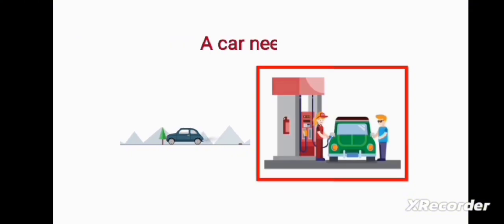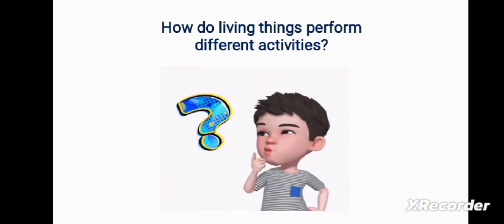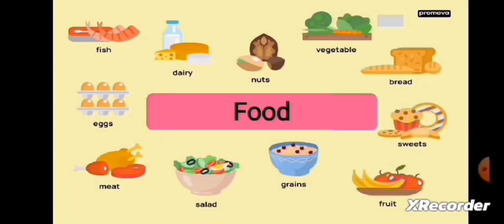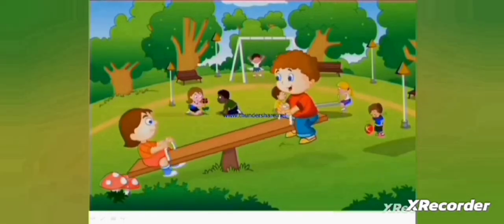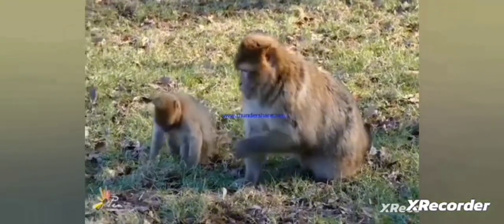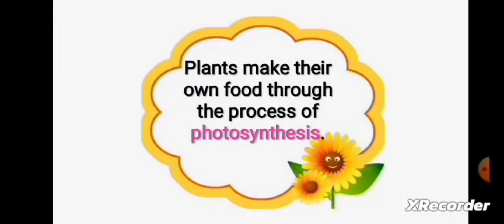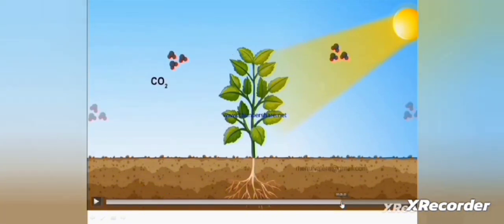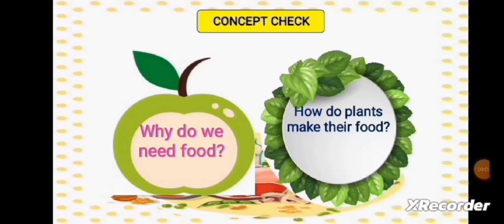General knowledge concept || concept of Food 🥑🥝